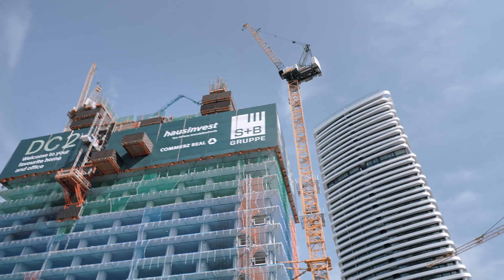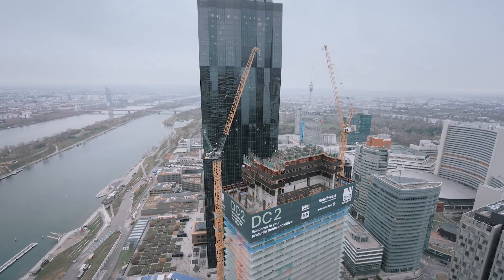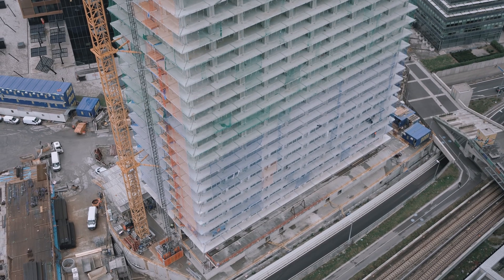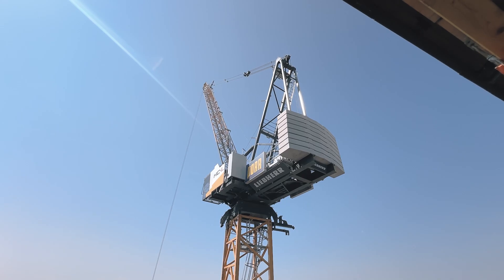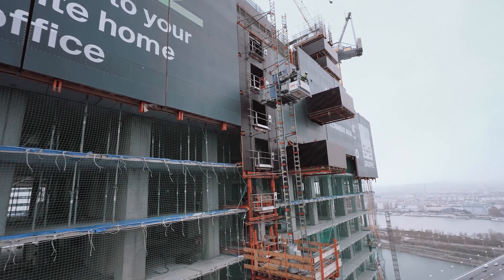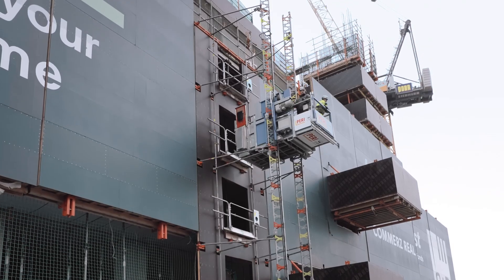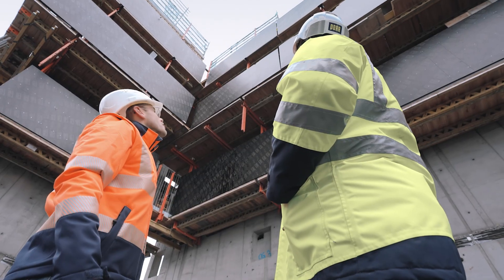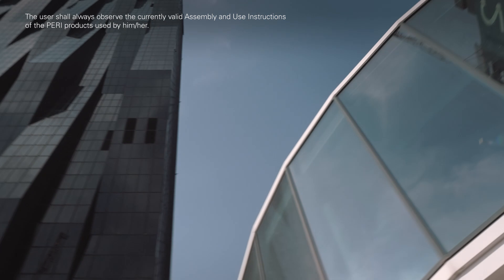PROJECT | DC Tower 2 in Vienna - PORR and PERI shape the Vienna skyline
There’s a new addition to Vienna’s skyline. Following
PERI’s successful involvement in the construction of
DC Tower 1, this has now been followed by DC Tower 2.
With its impressive total height of 174 metres, this tower
will have a major impact on the cityscape.